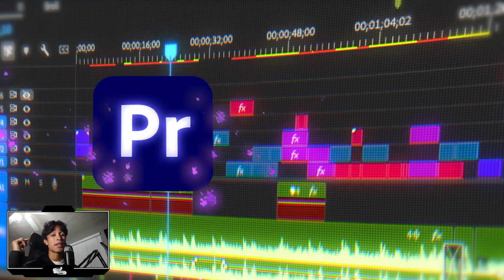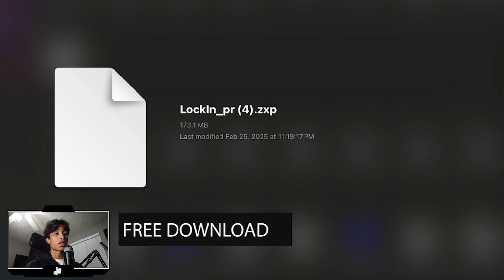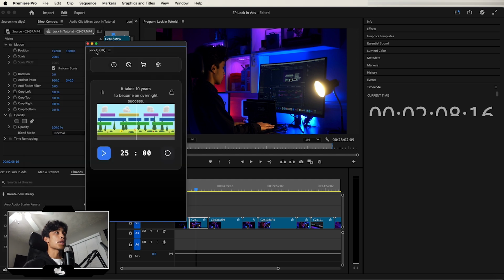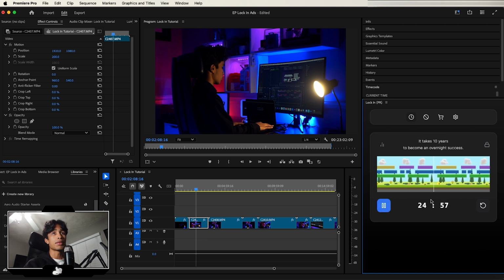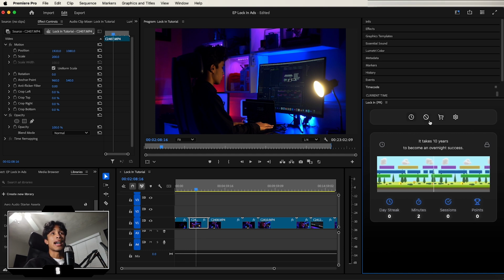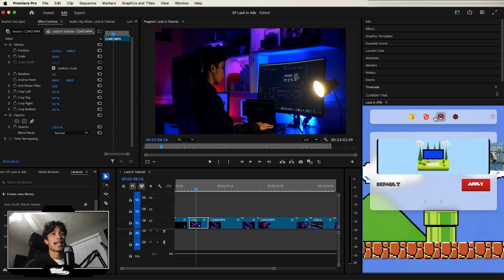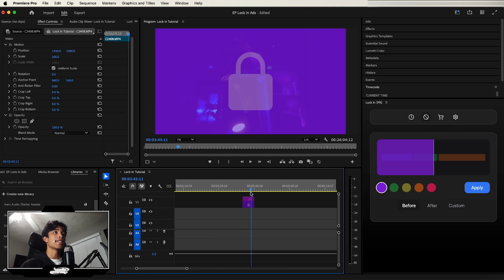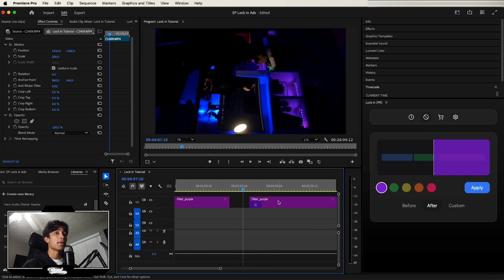Why You Edit SLOW & How to FIX It (Free Plugin)